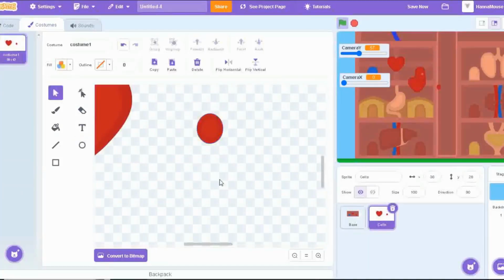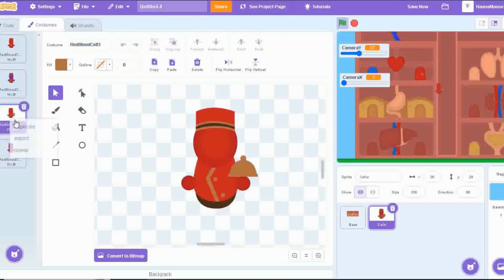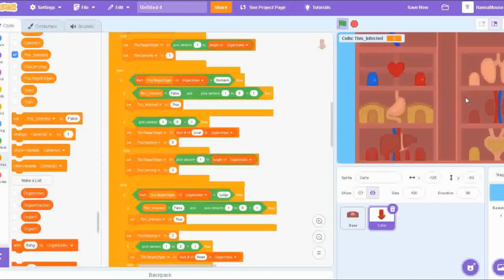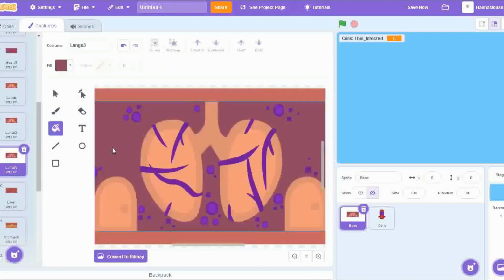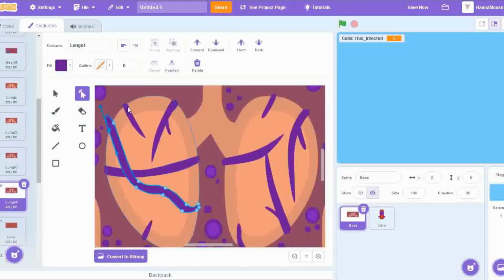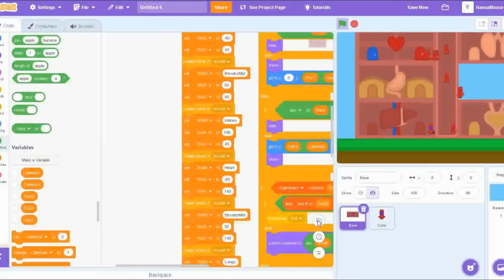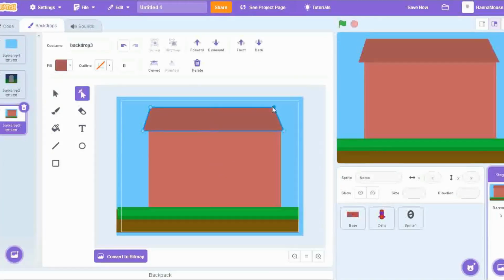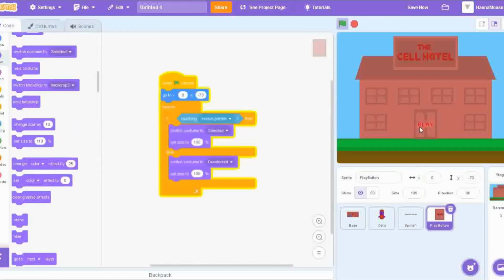Monthly Muu-off Scratch Jam 1 | Infection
Hey everyone! Welcome to a devlog for my submission into the first MuuMuuGames Monthly Muu-Off scrach game jam. For this jam, with the theme "Infection", I made a simple arcade-style survival game called "The Cell Hotel". Enjoy!

Check out Jimmy's Channel!